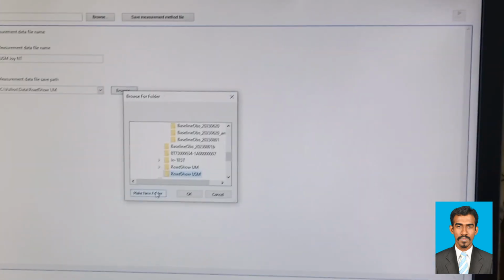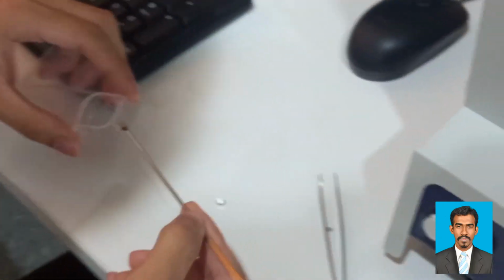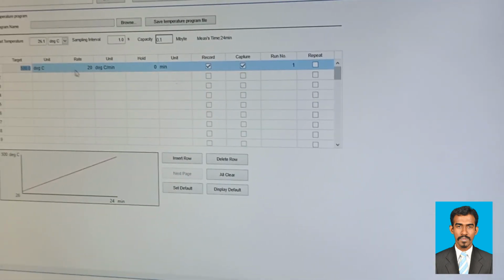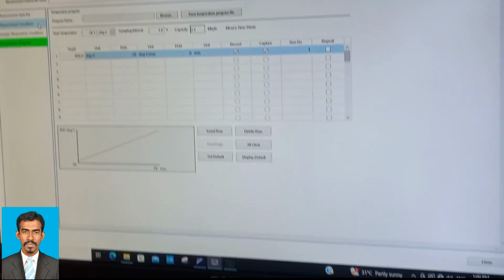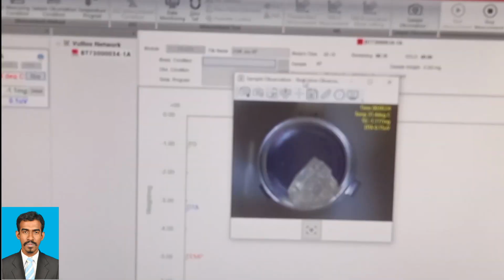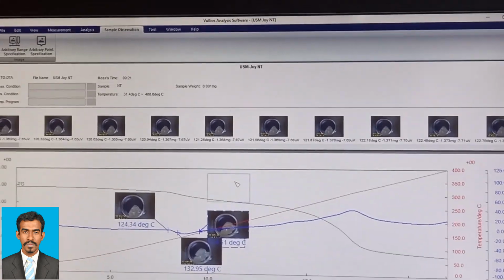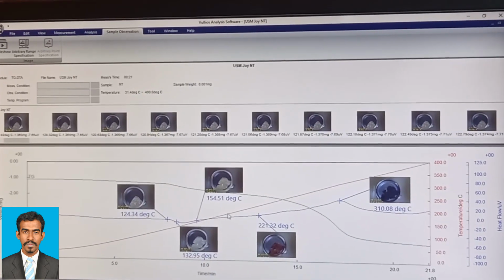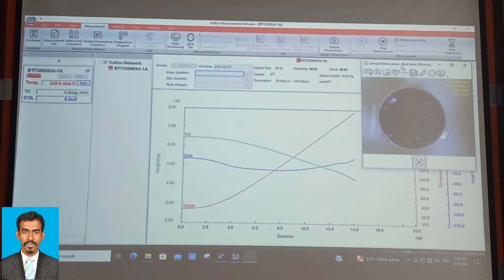Thermal Analysis with REAL TIME, IN-CHAMBER observation